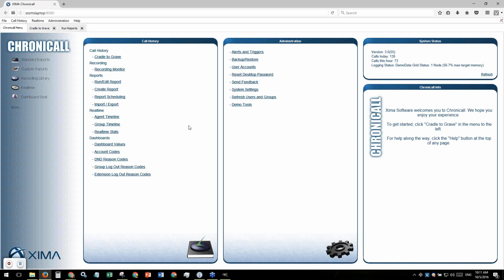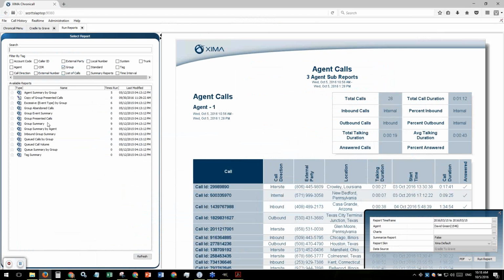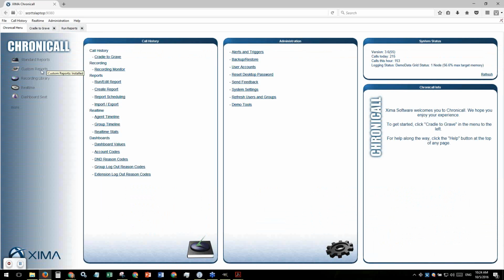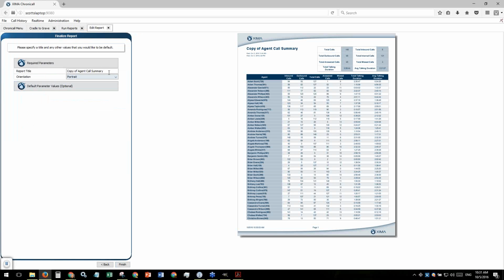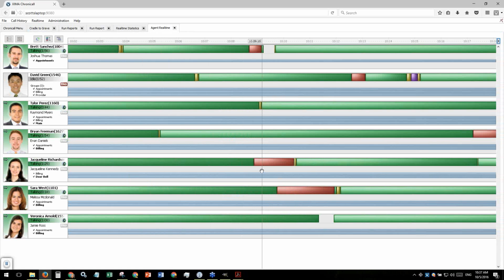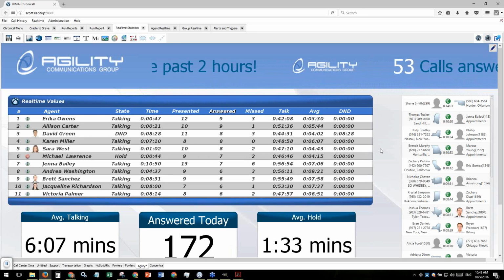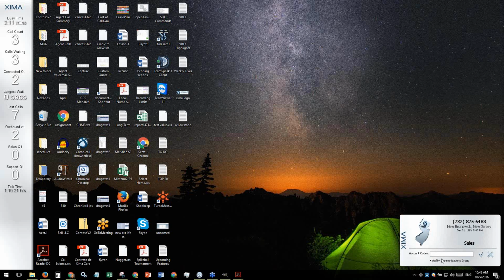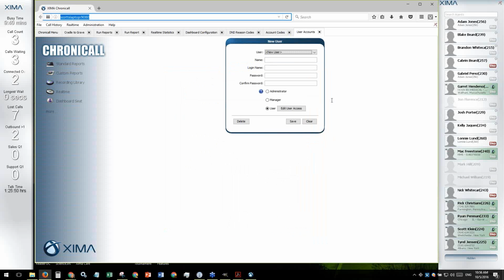AgilityCG Avaya IP Office Training:Are your employees providing the best possible customer service?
A Few Important Questions To Ask In Regards to Your Business:
Are your employees providing the best possible customer service for your company?
How do you know?
Do you have recording? Or reporting?
If so, is it effective?
There are ways to vastly improve your customer service by full transparency in the efficiency of your employees. Top notch customer relationships help make you competitive in the marketplace and grow your revenue. "You don't know, what you don't know".

At Agility we can help you "know" by providing tools to help improve your business and minimize the risk of lost business due to poor customer service/relations. Join us to learn how to implement this in your business.